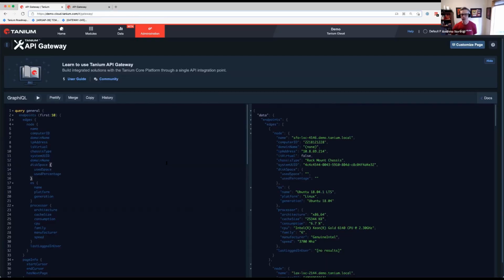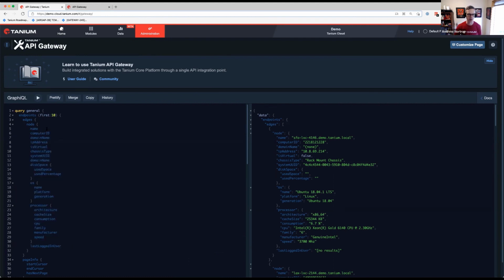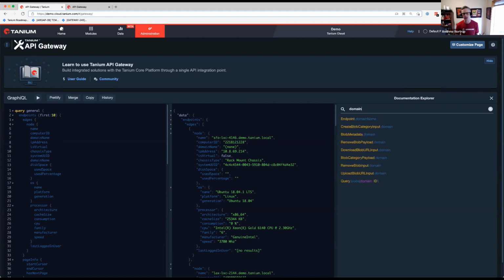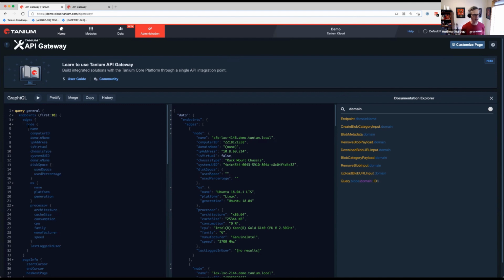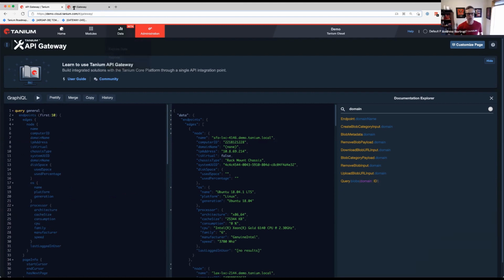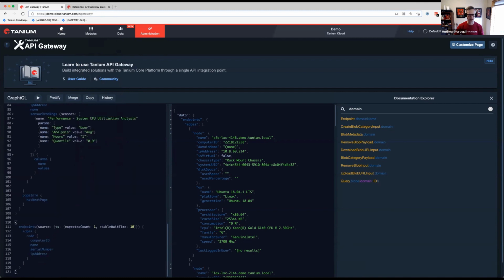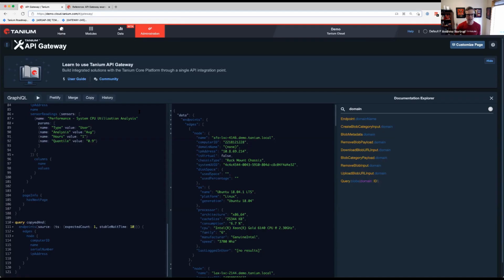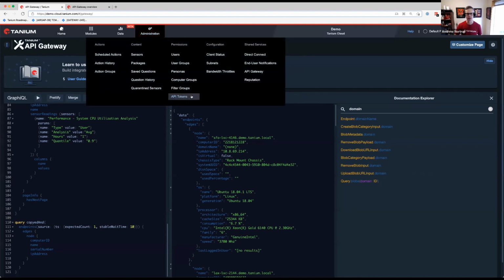API Gateway - Go Tanium Tech Talks #37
Automate and integrate your own solutions using Tanium's API Gateway with fast access to data for endpoints both online and offline.

Whether you're after world domination or a Rube Goldberg contraption, Tanium is the platform for automators and tinkerers. We have some advanced customers that like to building brilliant automation on top of Tanium, and then they come to Converge for show-and-tell. Now you can have the same level of access to the Tanium API that we Tanium are using and other vendors are using to build their integrations. We're going to show you how it's done on today's Go-Tanium Tech Talk.

Shout out to special guest @andy.nortrup for giving us the details and demo.

PS - Don't skip the outtakes at the end!

CHAPTERS
00:00 Intro
01:35 What is the API Gateway, and how is it different from the REST API?
03:28 Benefits of using API Gateway
05:00 How is it so fast?
06:27 Is 15 minute data stale?
07:12 Demo - Intro to the GraphQL interface
10:15 Demo - How to get started
12:40 Demo - Example code in Docs
14:10 Demo - How to run queries
15:25 How do I implement in my language of choice? API Keys
17:00 Tanium Cloud vs On Prem, Requirements
18:08 Example 1 - Salesforce IT Service Center
19:05 Example 2 - Forescout integration
19:55 Example 3 - Application delivery and software reload
21:03 What's next?
23:00 Bring your solution to Converge
23:20 API actions
23:58 Call to action & feedback email
24:30 Resources
25:38 Wrap up
26:44 Outtakes

MORE TANIUM GOODNESS
Follow the latest CVEs and solutions on the Tanium Emerging Issues Blog